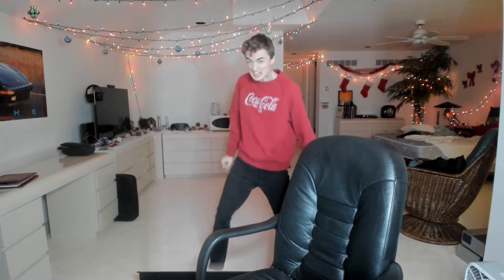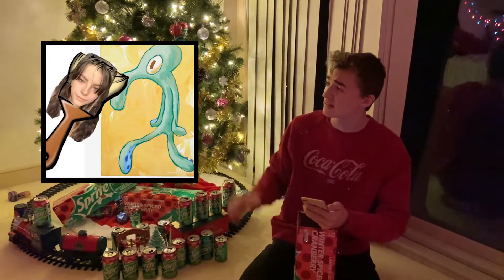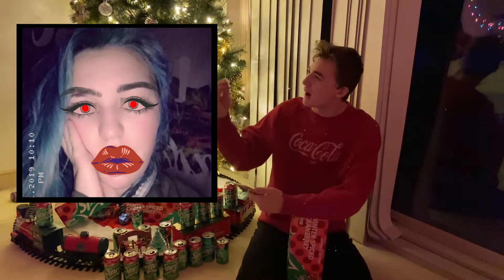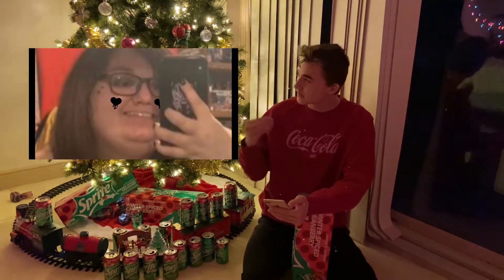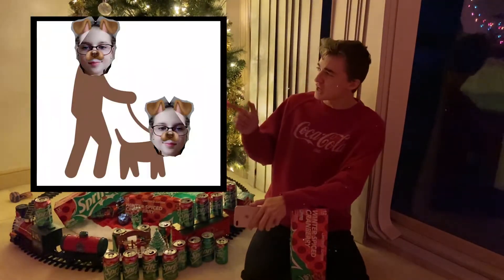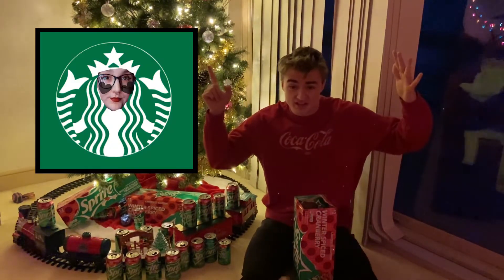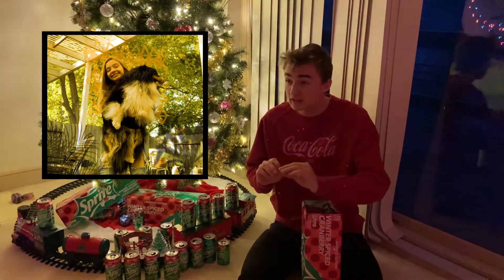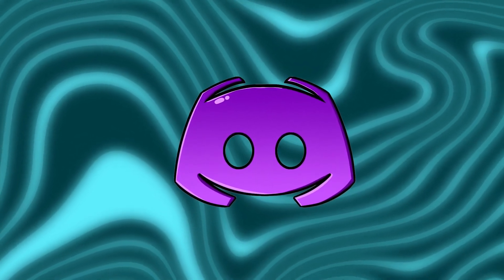I made your profile pictures BETTER.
have a crazy day ;)